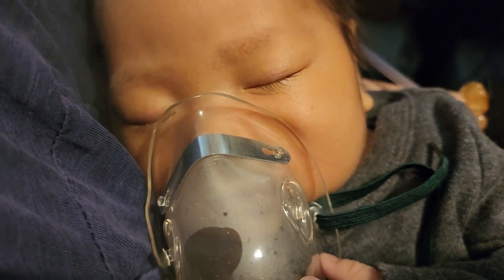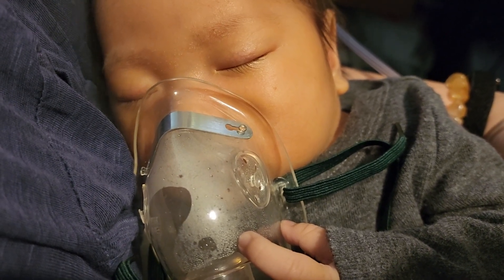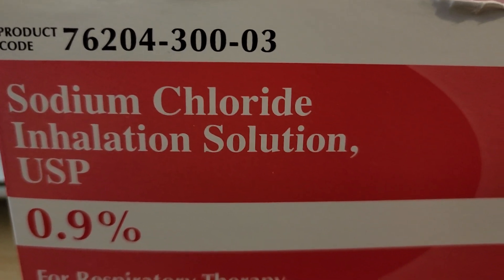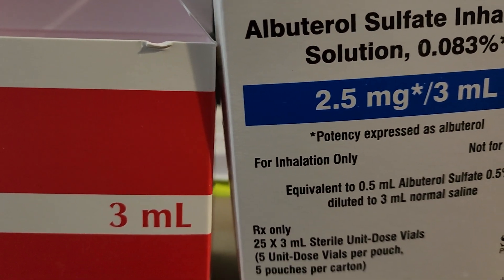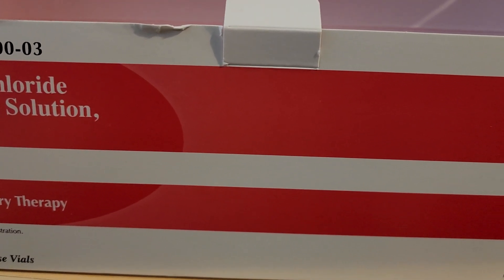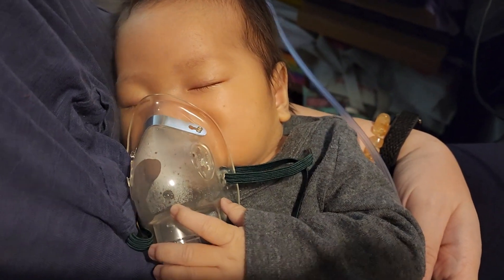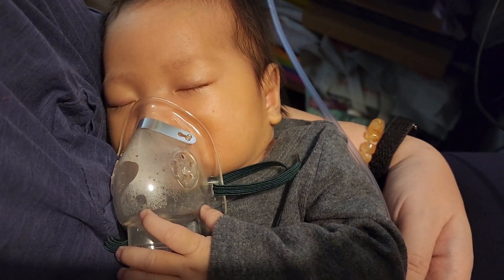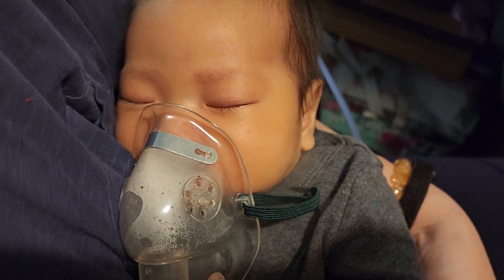🤒Kids Learn What to do if baby has RSV and high Fever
Sick baby girl infant with RSV. Taking inhalation solutions to easy mucus in lungs.